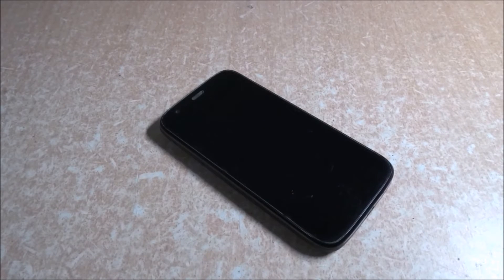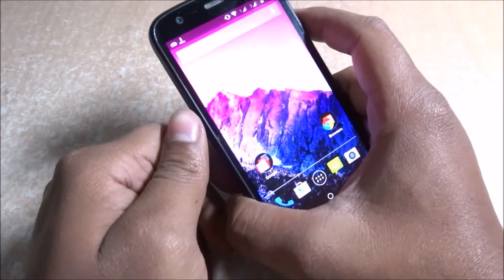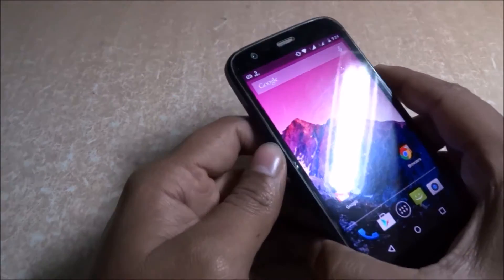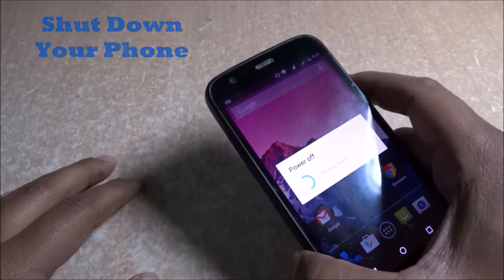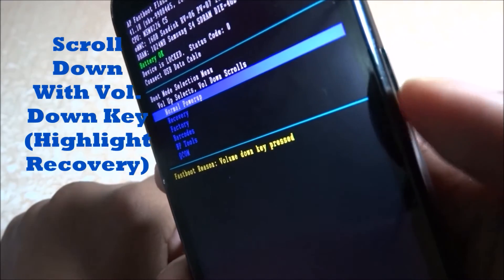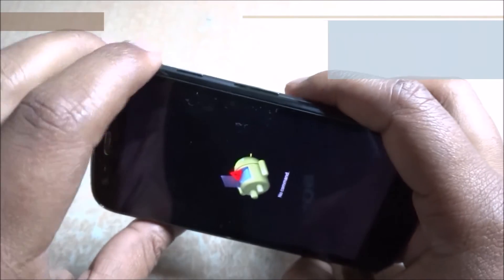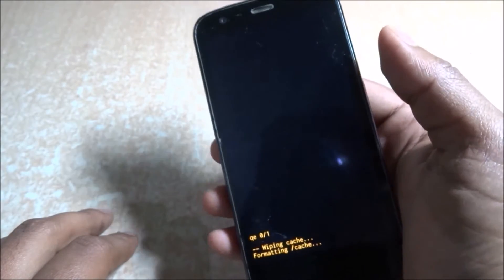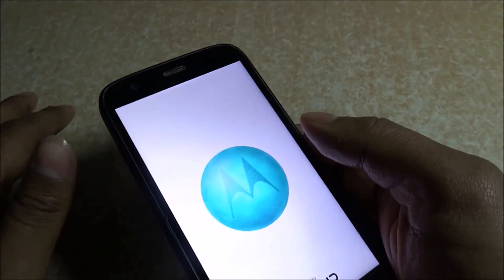Wiping cache partition on Moto G XT 1033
This must be done after upgrading your android into a newer version. Causes no private data loss.